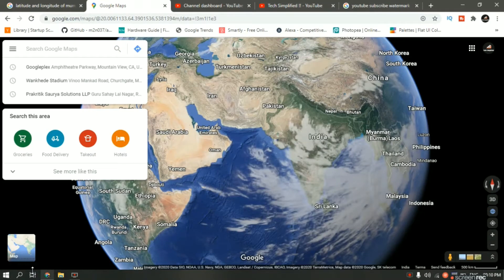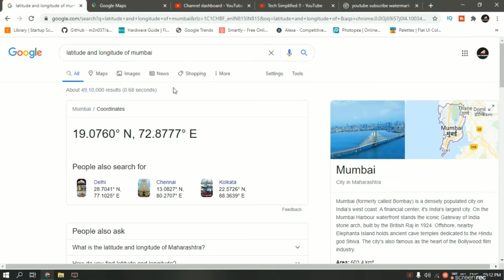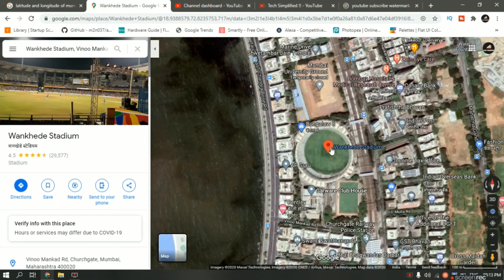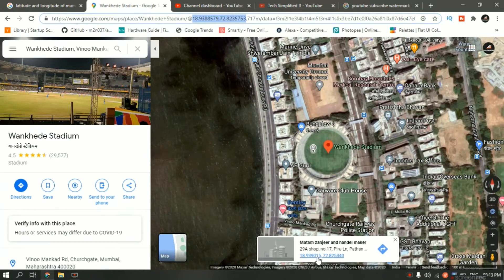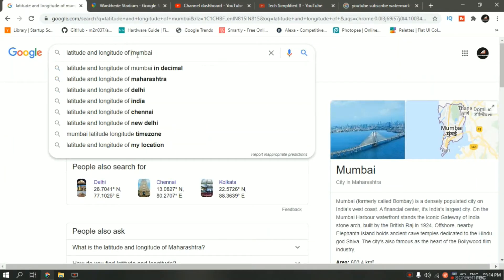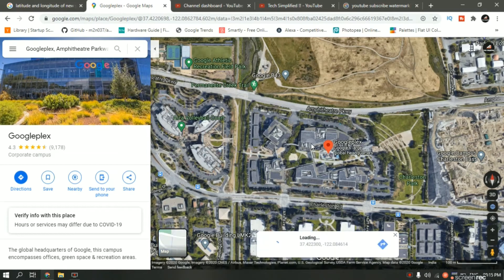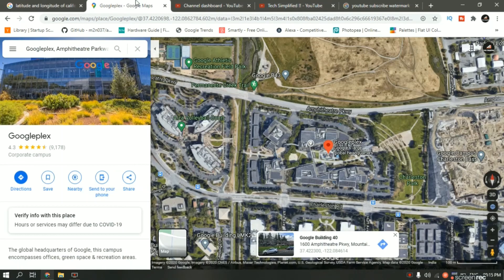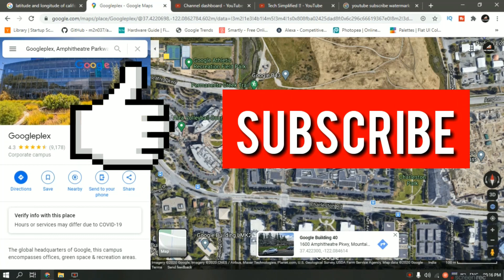How To Find Latitude And Longitude Of Any Place Using Google Maps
In this video, we will see how to find latitude and longitude of any place using google maps.